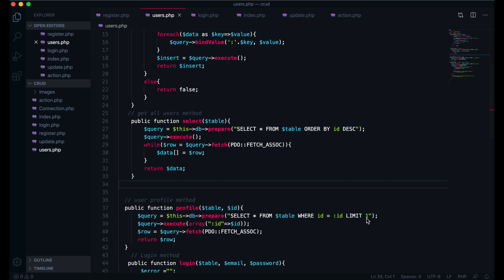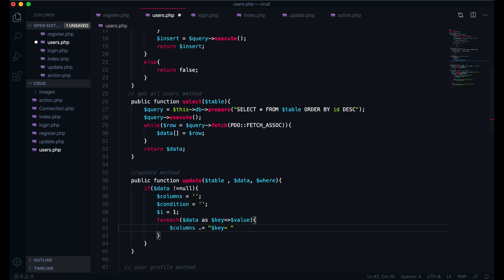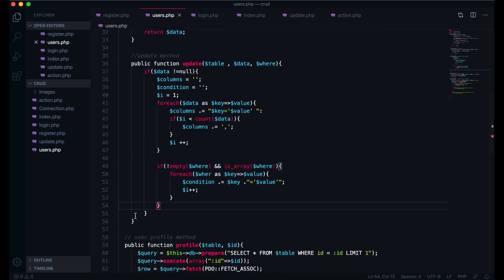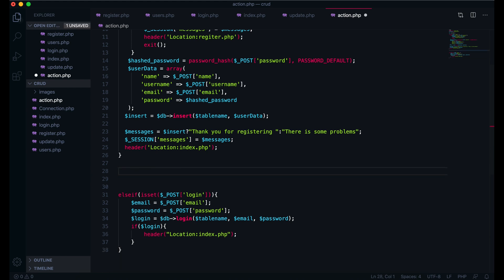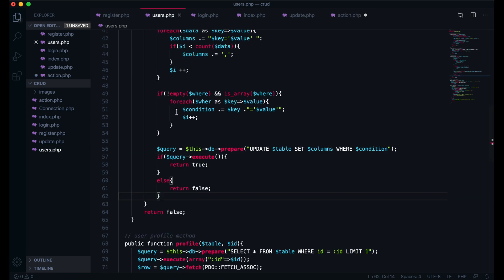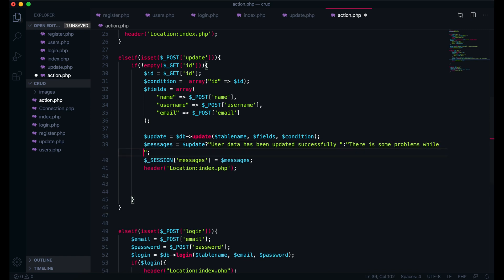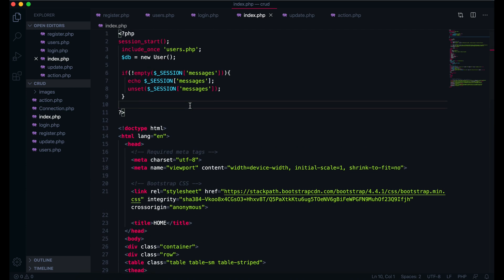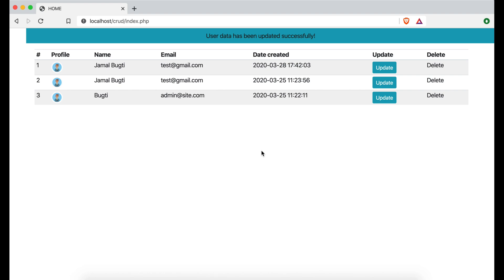php mysql; update records of user profile with php object programming language pdo part 6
In this video  you will learn php how update php mysql records using php object oriented programming with pdo, we will update  existing user profile
learn PHP programming